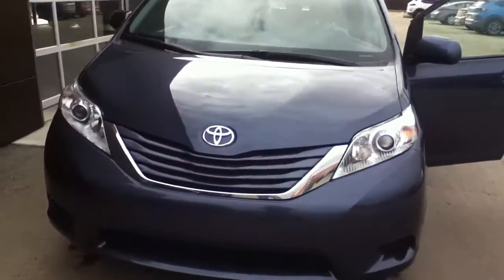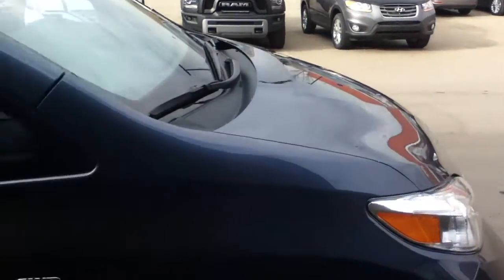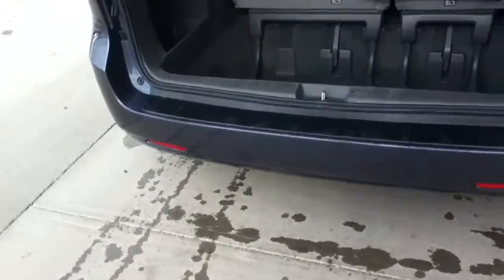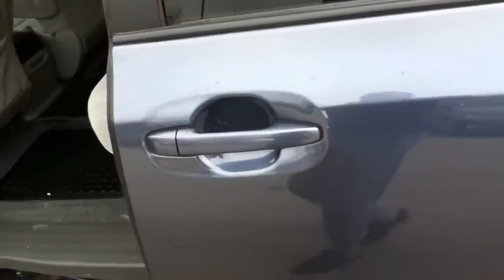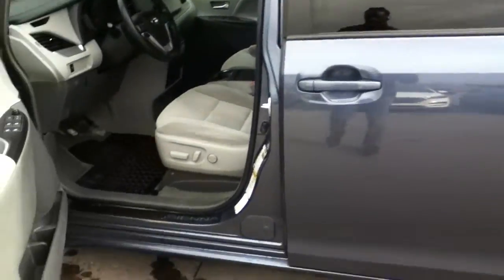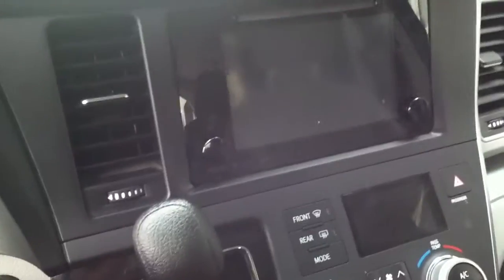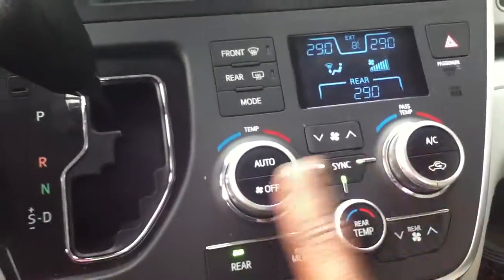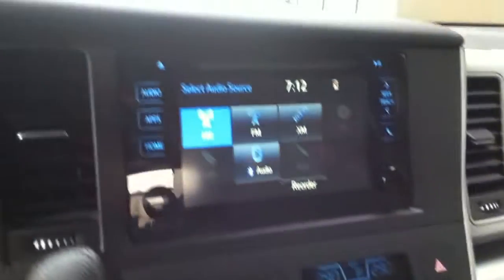Toyota Sienna || Edmonton Hyundai Dealer